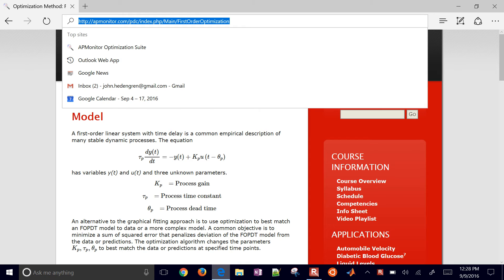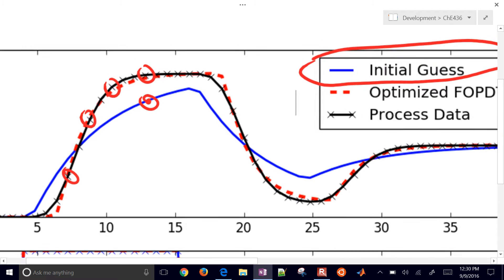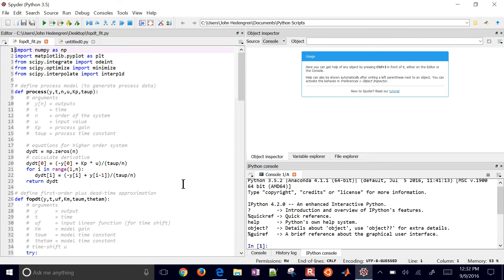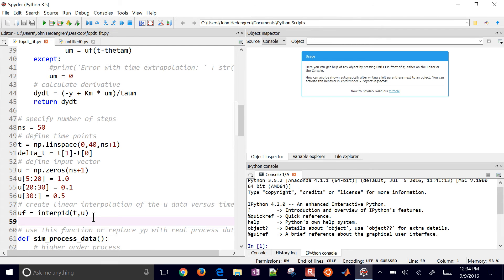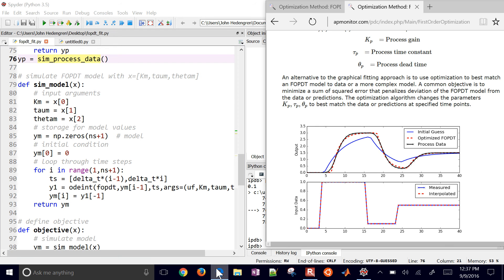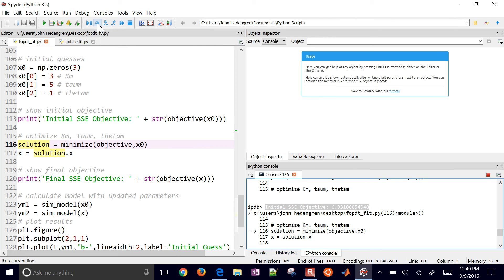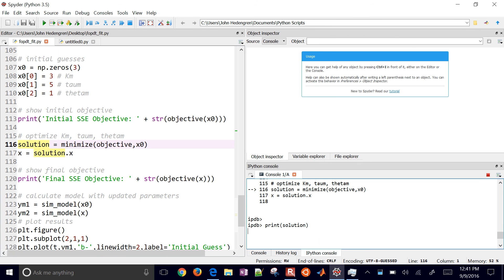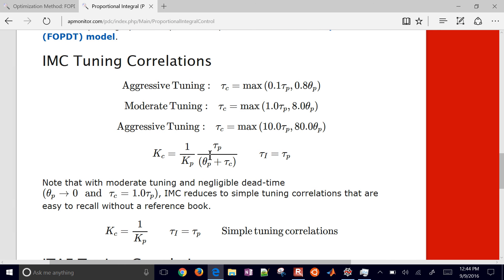Fit Lower Order Models in Python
Optimization techniques are used to fit lower order dynamic models to more complex models or data. This tutorial shows how to fit the models with Python (2.7 or 3.5+). for Python source code.